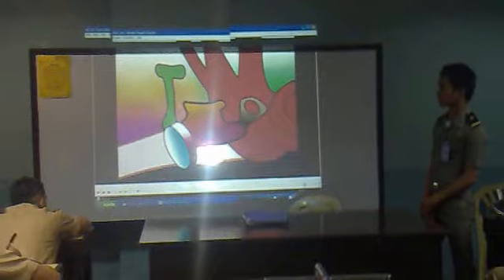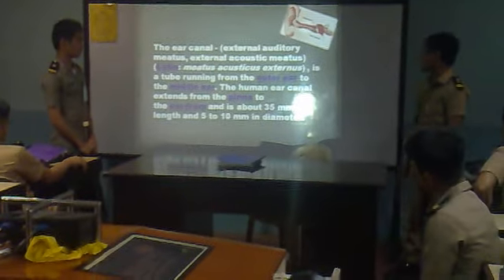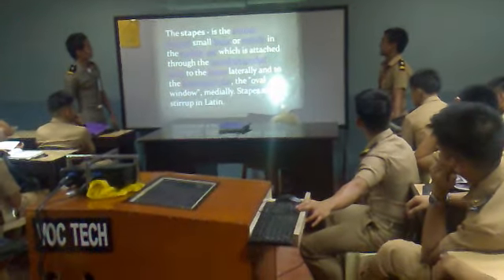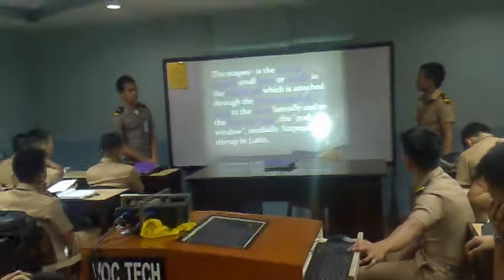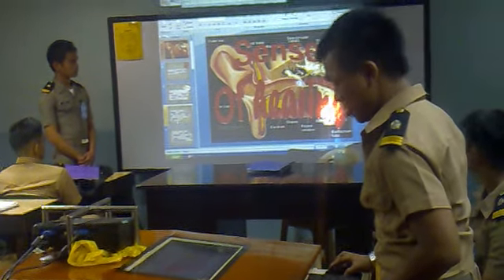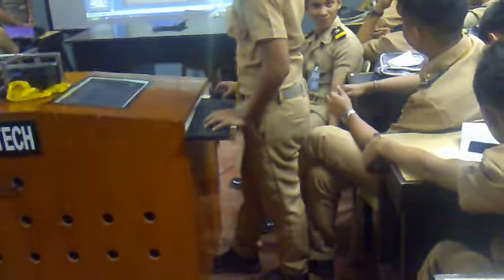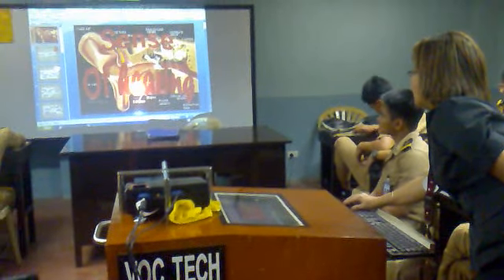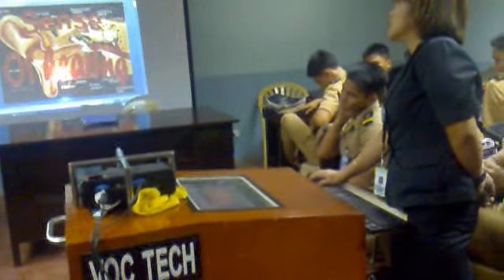55-66 First Lieutenant report (cover by mhieke)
hirap mgreport ,, lato n pagbiglaan lng binigay ung report hehehe !!! c ma'am kc !!!